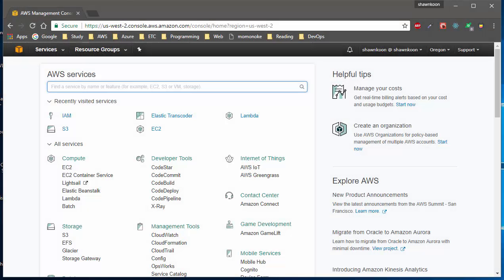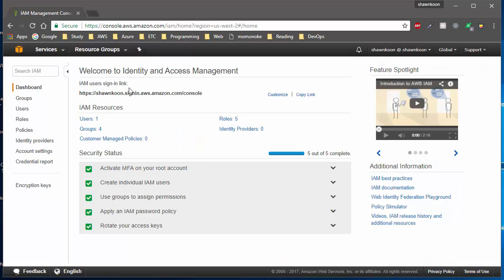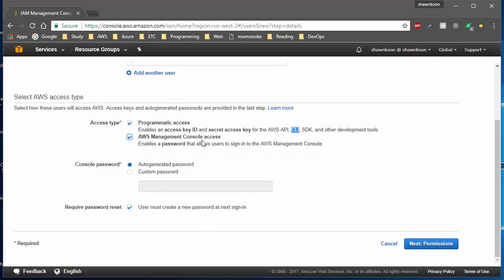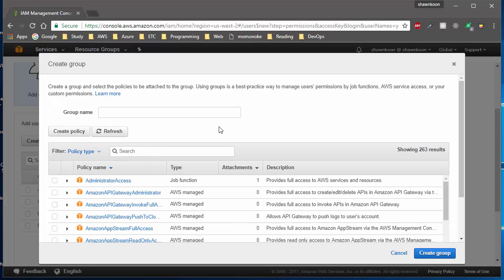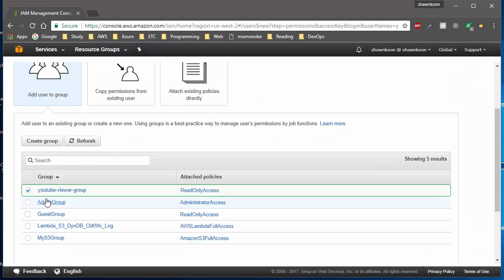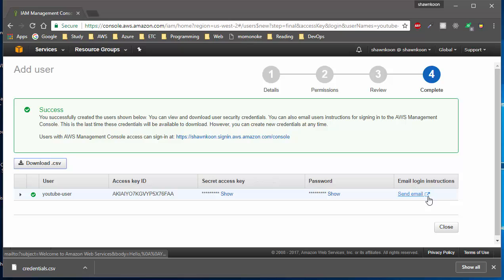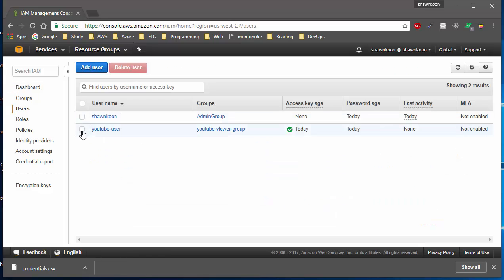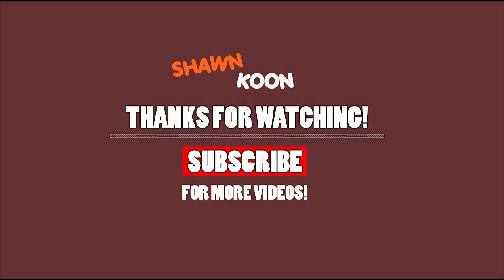AWS Cloud tutorial - How to Create/Delete users with specific group and policies or keys.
Hello guys! this shawnkoon here, I hope you enjoyed this video..!

In this video I talked about how to create or delete users (IAM) on AWS console. You can create groups to assign policies and assign that group into the user. With secret key and access key you get from this creation, you can access AWS SDK, API, CLI tools.

shawn koon